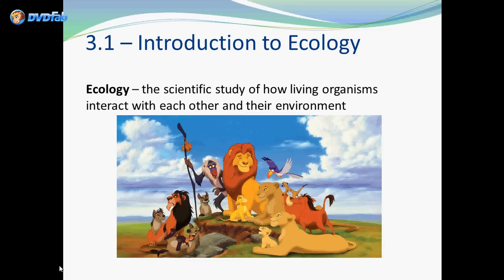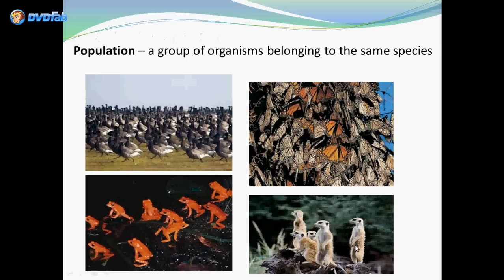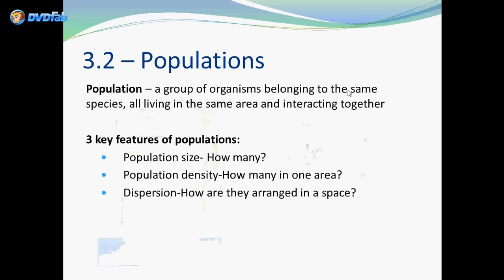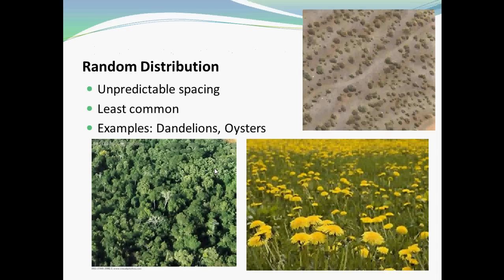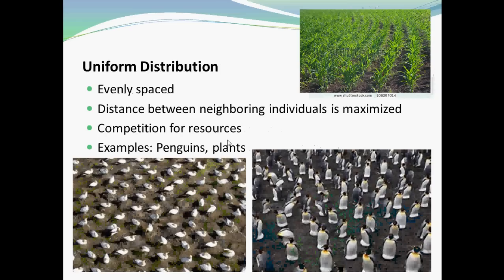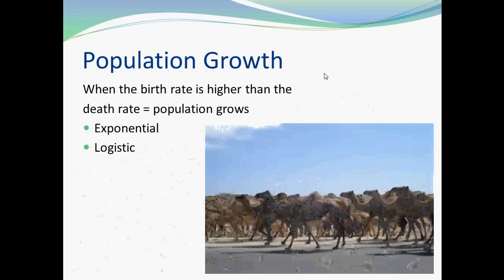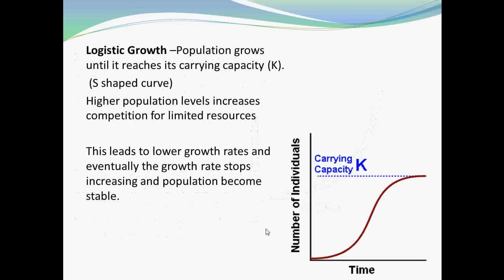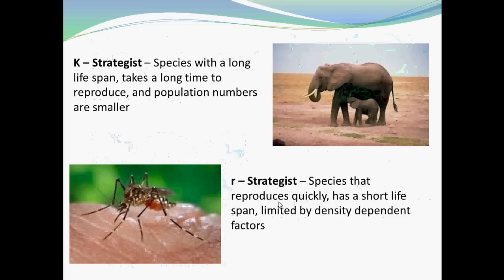Ecology Unit Section 3 1 & 3 2 notes